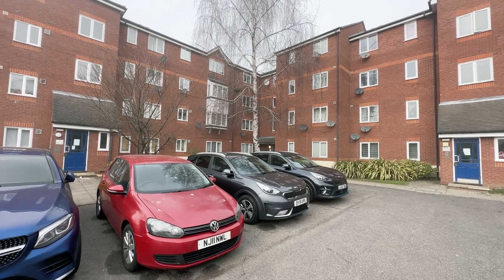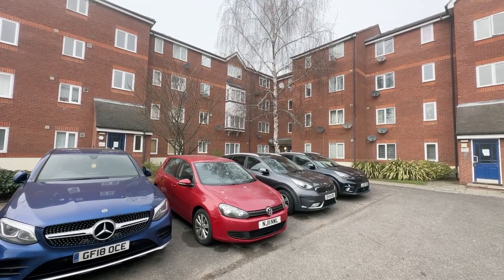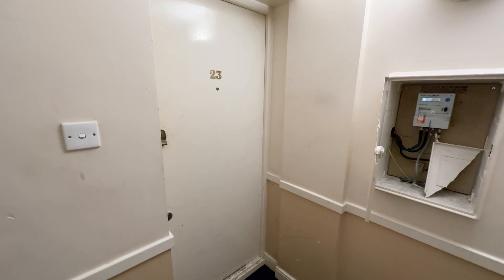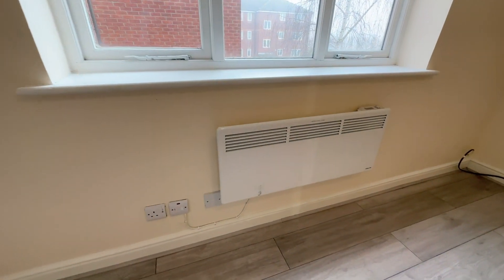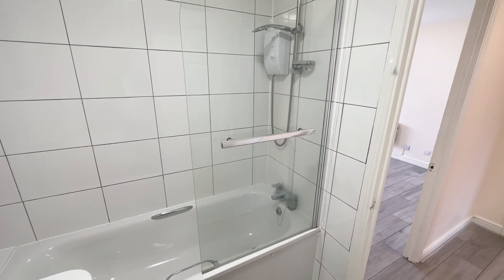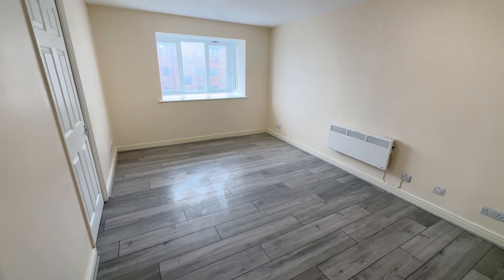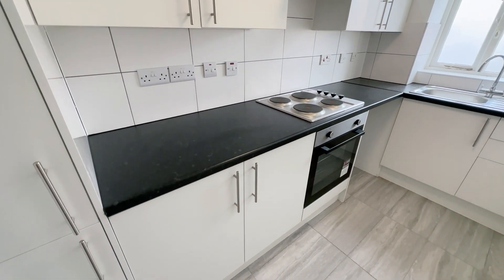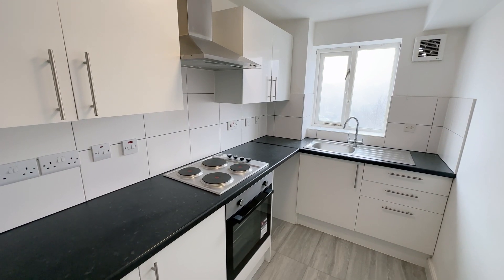Letting Agents in Woolwich & Plumstead 1 bed flat to rent in Harlinger Street, Woolwich, SE18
Beaumont Gibbs are delighted to offer this well presented one bedroomed unfurnished second floor flat to let.  The property is situated in the popular King Henry's Wharf development, right by the Thames River, with easy access to local bus routes and transportation links.  The property is well presented throughout and has river views. The property itself has electric heating, double bedroom , spacious lounge, fitted kitchen with  electric oven & hob, and a spacious hallway and a modern bathroom.
Room Measurements:
Lounge 14' x 10'2 (4.27m x 3.10m)
Kitchen 10'9 x 5'9 (3.28m x 1.75m)
Bedroom 12'5 x 9'3 (3.78m x 2.82m)
Bathroom 7'6 x 5'8 ( 2.29m x 1.73m)
Council Tax:
Royal Borough of Greenwich - Band B -£1,330.07 per annum.
Tenant's Costs:
To reserve/secure this property we will require one weeks' rent (£311.53)
Once referencing applications for all tenants have passed we will request final move in monies which include one months' rent (£1,350.00) and 5 weeks deposit (1,557.69) with the deduction of the reservation fee totalling £2,596.16

Value your home in, Plumstead, Woolwich, Shooters Hill, Abbey Wood & Thamesmead, free instant online valuation here: